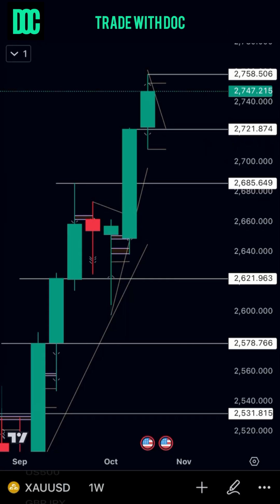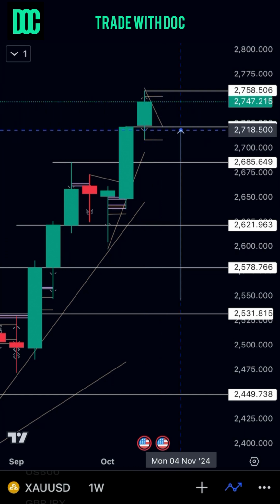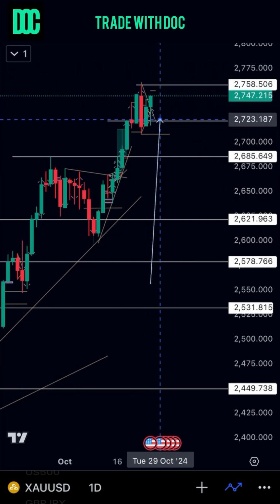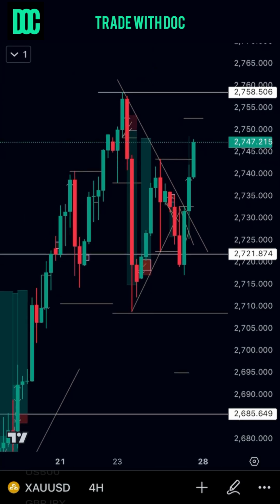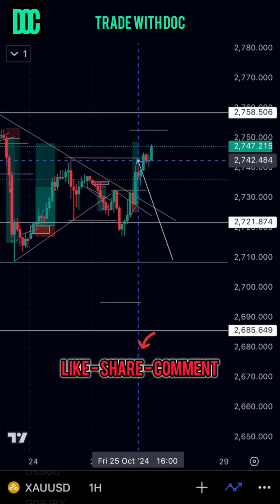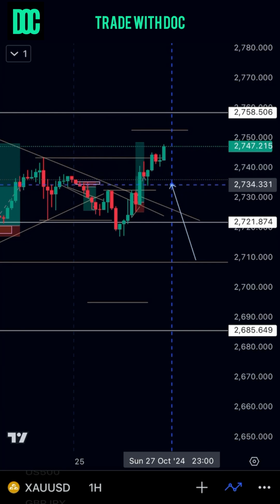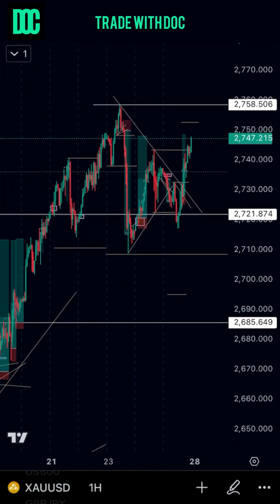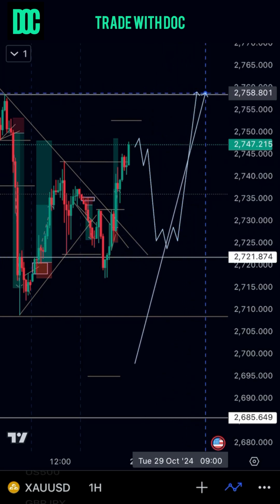How you can make $1000+ trading Gold this week -Buy zones to look at forex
Are you a beginner forex trader seeking for right knowledge? If the answer is yes then you have come to the right channel

Do hope you have an amazing trading week guys - peace

USAGE RIGHTS:
- NARRATIONS: Recitals and Any Commentary are
Recorded and Edited By Me.
- GRAPHICS CONTENT: Designed By Me and Owned by
Me.